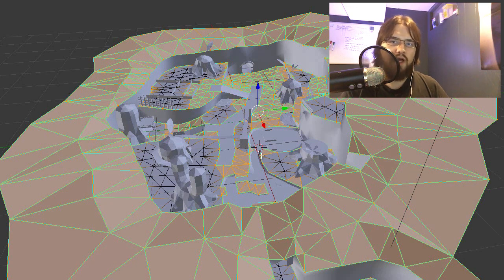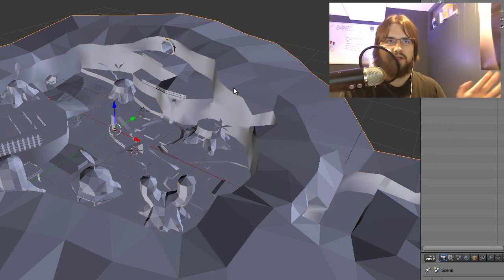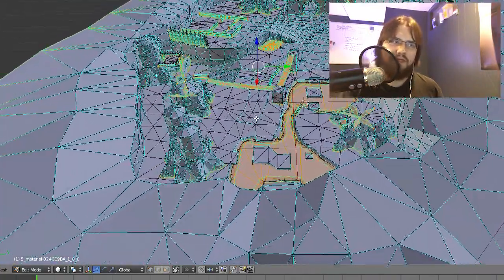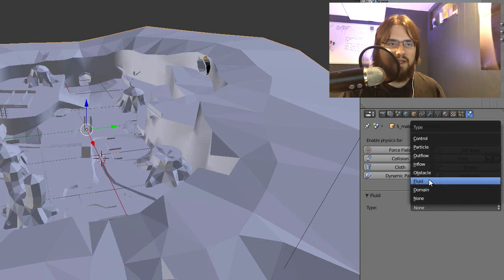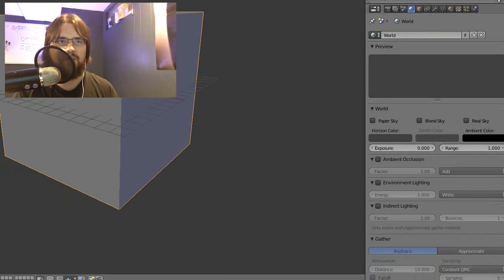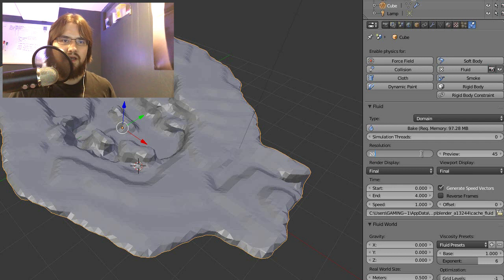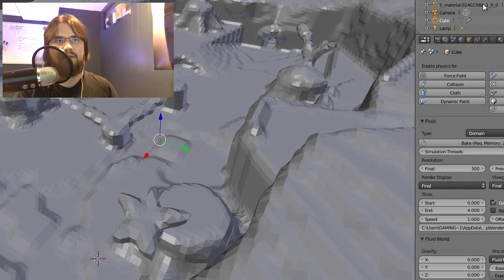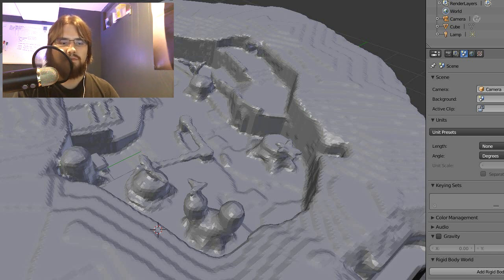Fix Non-Manifold Models Easy! [3D Print Video Game Models]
I show you how to repair non-manifold 3d models so that you can 3D print them.
This is useful when trying to 3D print models that are not designed to be 3d printed, like models from video games like Ocarina of Time.